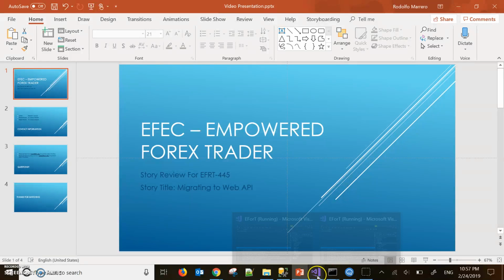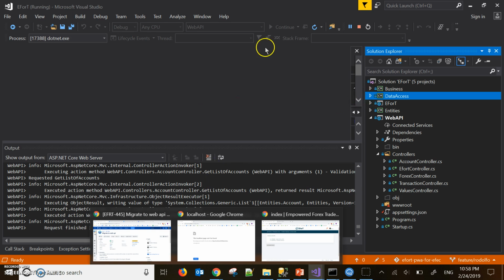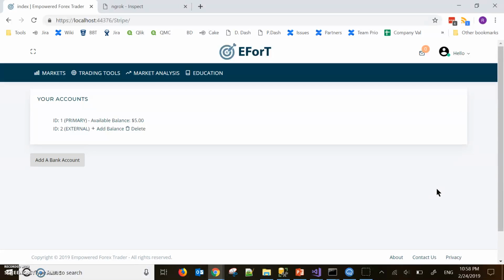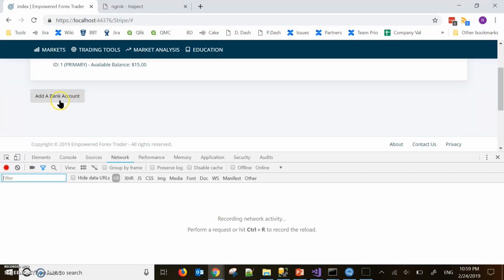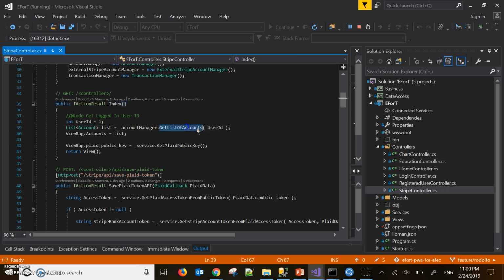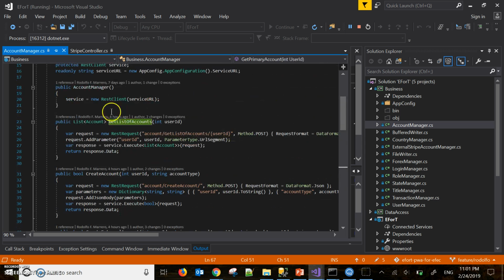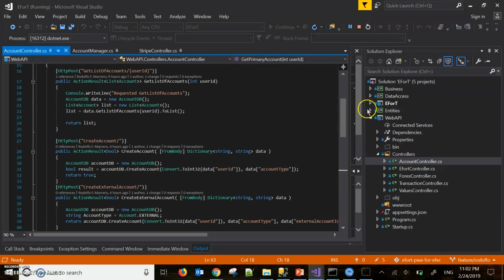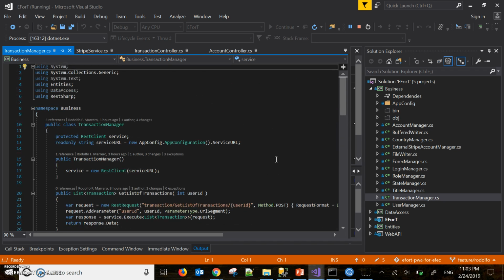EFEC - Migrating from Direct DB access to using the Web API project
This video covers the works done to migrate from using direct DB access to using the Web API project.